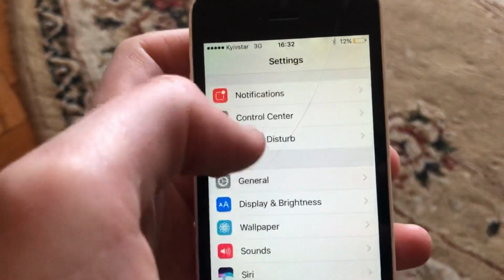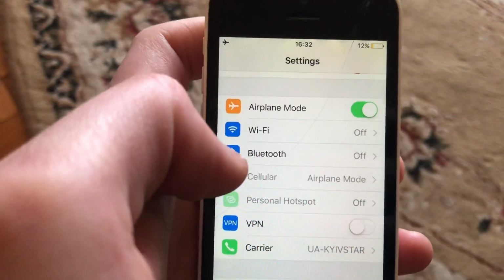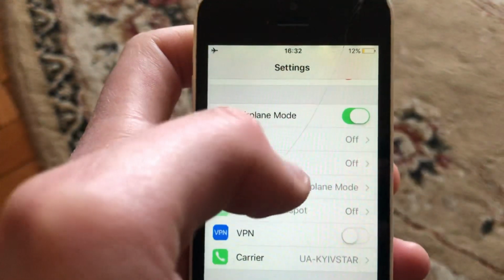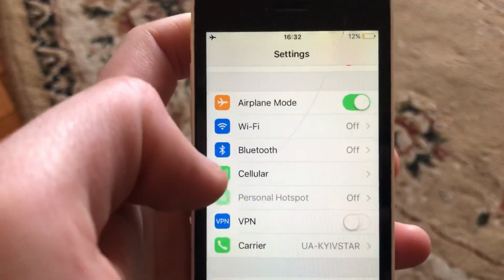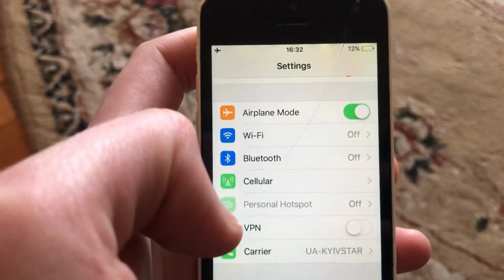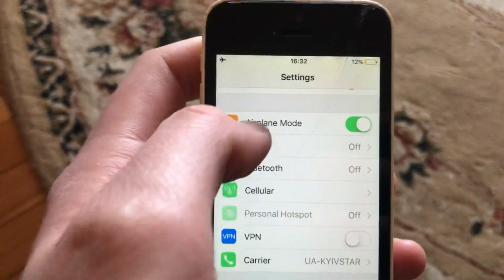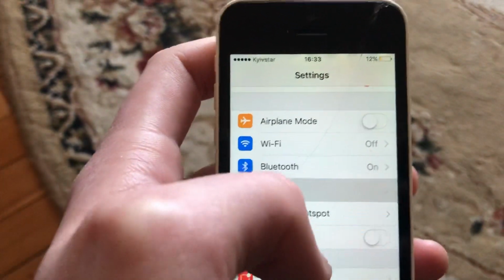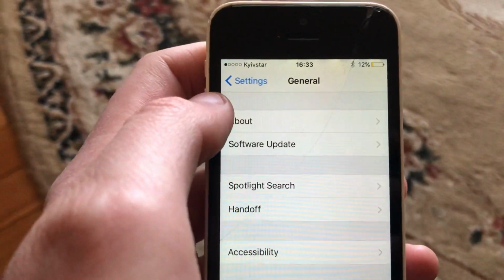Carrier Settings Update On iPhone Fix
If you don’t know Carrier Settings Update On iPhone Fix , this video is for you.